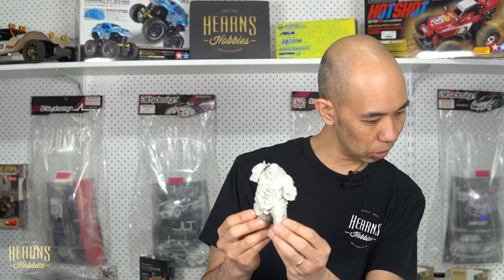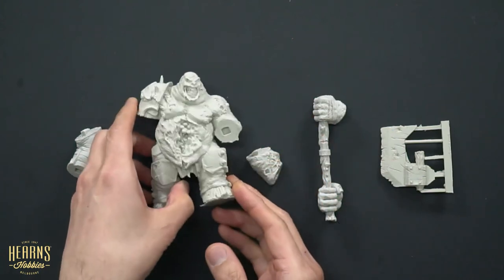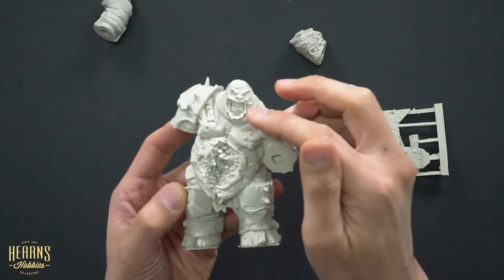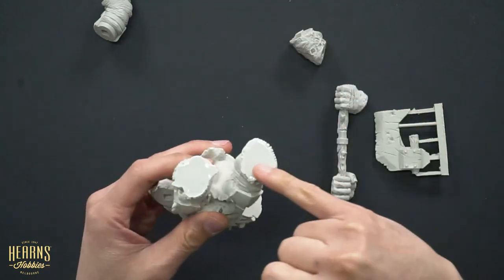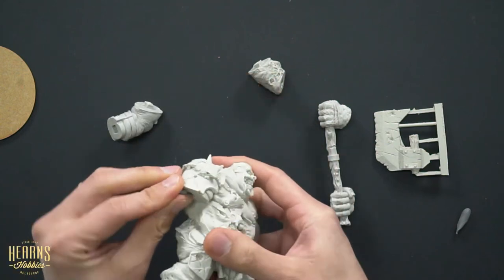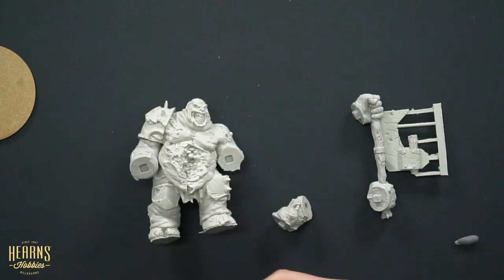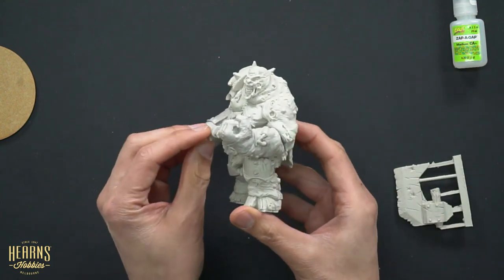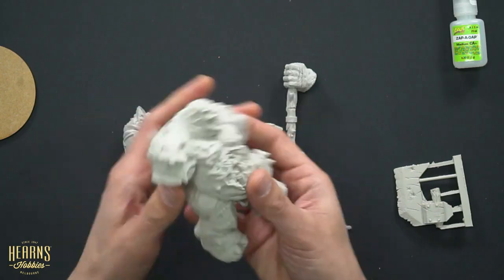Kromlech | Rotten Butcher Resin Model Kit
Published 1 December 2021

BJ takes a closer look at the Kromlech resin cast Rotton Butcher figure kit.
Designed for 28mm tabletop scale, this figure has huge presence, in size and character.
The sculpting is rich with character which is realised by the use of resin that can capture minute details. Resin figures have much more detail and crisp edges compared to injected plastic figures.

The construction is simple with 5 parts and a base. You will need CA (cyanoacrylate or superglue) to adhere the parts.

This set contains one large resin Rotten Butcher demon model. It's five part miniature (body, two arms, hands with handle and giant cleaver blade) that comes together with 80mm HDF round base.
Rotten Butcher is specifically sculpted for 28mm heroic scale tabletop wargames. It may be used as a greater demon or demon prince.

Kromlech is a Polish gaming company producing figures, conversion bits, basing kits and more - all for tabletop battle games.⁠
If you're looking for cool figures and scenics to add to your games, Kromlech delivers!⁠